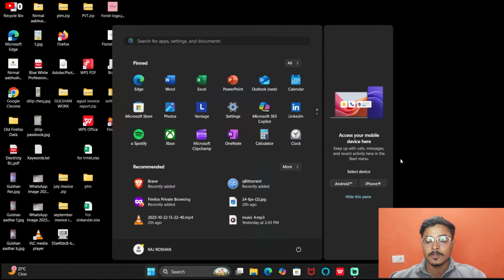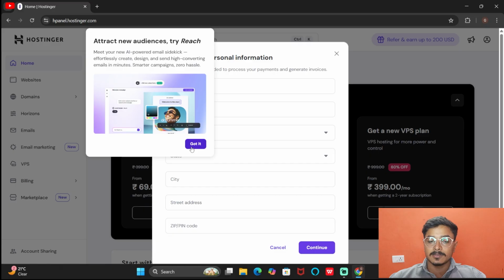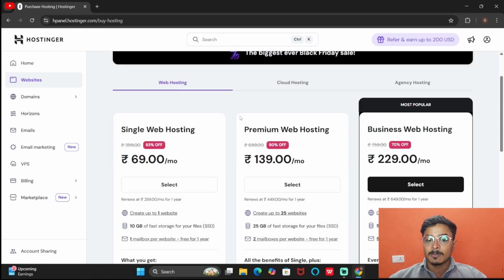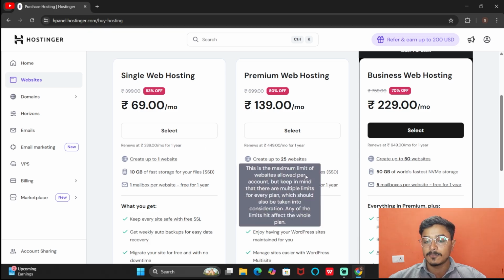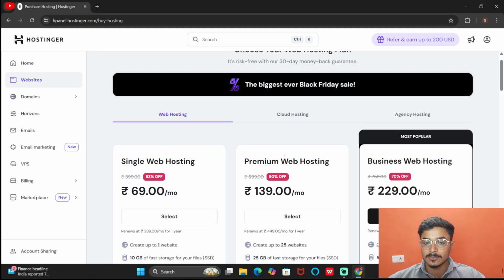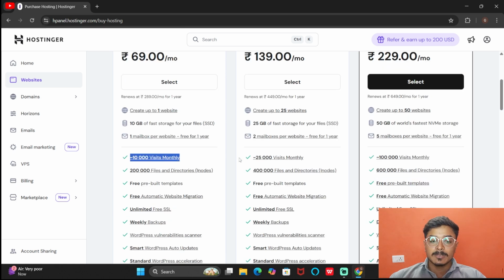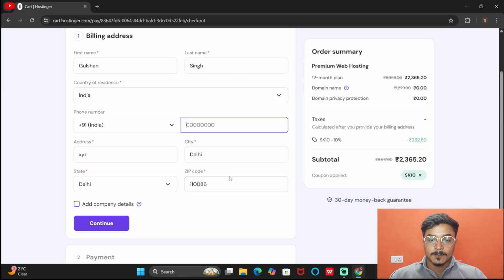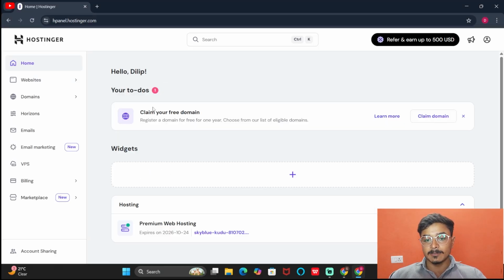How to Select Website Hosting For New Website | Learning Web Development | Hostinger Plan Comparison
In this vedio we have talked about confusion in selecting the right hosting type shared, cloud, VPS hosting for new website Here are list of some topics that we have covered.

💻 How to choose the correct hosting type Understand the difference between Shared, Cloud, and VPS hosting based on your website needs.

🎯 How to select hosting according to your budget and goals Balance affordability with performance so your website can grow smoothly.

🛒 How to select hosting for an e-commerce website Check support for online payments, SSL security, and scalability before choosing a plan.

📊 How to check storage & bandwidth requirements Ensure the plan has enough resources for current and future traffic.

🎁 How to get free domain & SSL in hosting Look for plans that include free domain + SSL to save cost during initial setup.

🚀 How to avoid slow website speed Choose a hosting plan with good server performance & caching features.

📍 How to select the right server location Pick a server closest to your target audience to improve loading speed.

🎧 How to evaluate customer support quality Select a hosting provider that offers quick & reliable support for beginners.

📧 How to check email hosting features Identify plans that provide free professional email accounts for your brand.

💸 How to avoid hidden renewal charges Compare renewal costs before purchasing discounted hosting plans.

🚚 How to plan for website migration Select hosting that offers free migration or easy upgrade options.

🔍 How to understand “Unlimited” features Always read fair usage policy to know the real limits behind unlimited claims.